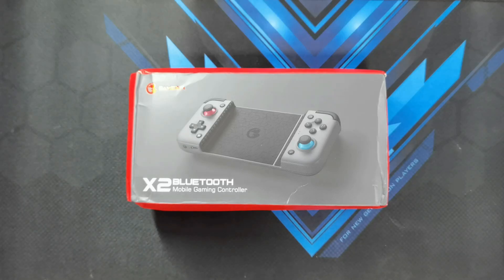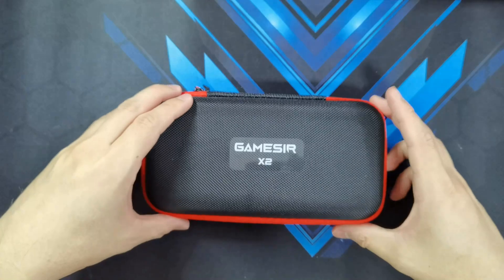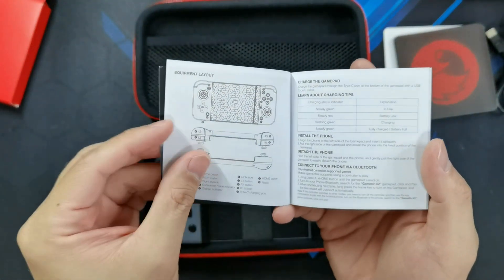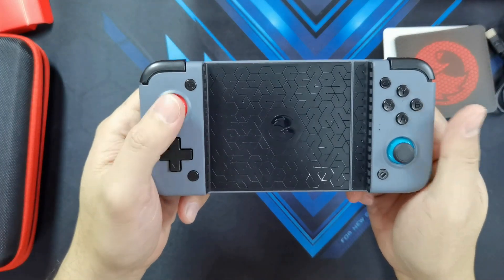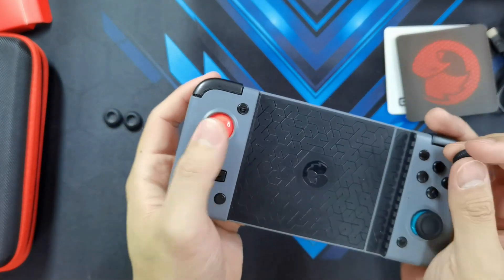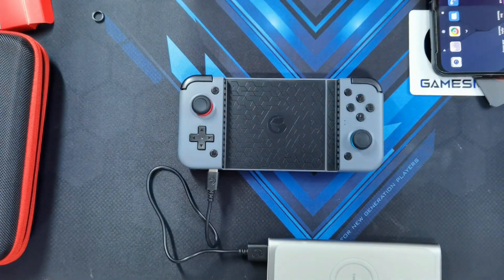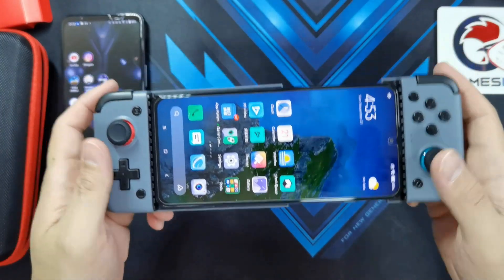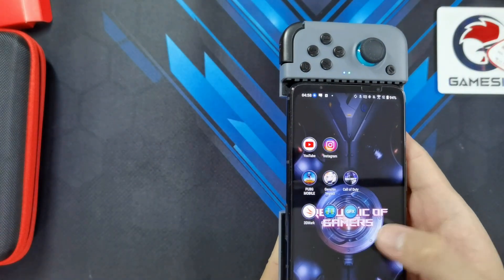BANGGOOD1111 Gamesir X2 Bluetooth / Wireless Controller - ROG Phone 5 Tested with Emulators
Hey guys the good people at Banggood has sent me another product to review and this time its the Gamesir X2 Controller
It has support for Bluetooth / Wireless and works on both iOS and Android Devices

Join me in this video where I test out the controller and see how well it plays on some of the games available.

Current price:$68.99
Discoent price:$51.99
As long as you purchase Gamesir X2, you will get a gift worth $28.99 ——GameSir T6

Banggood 11.11 shopping festival start now!

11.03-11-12, enter Banggood WhatsApp, you may get a free order . Come on!

Join Banggood to enjoy large internal coupons and free sample trials!